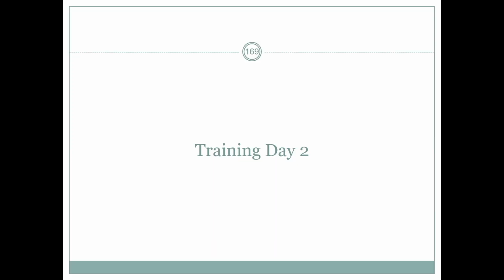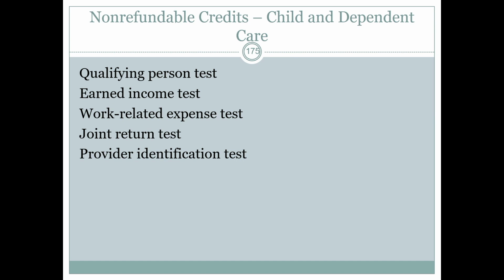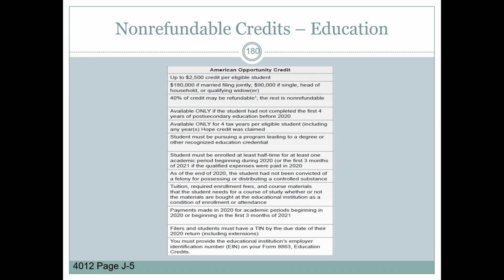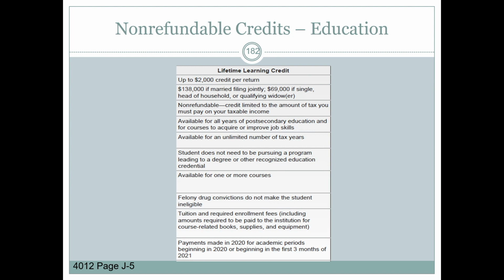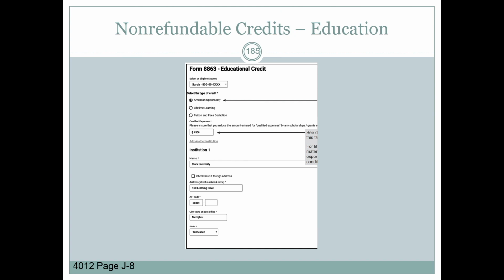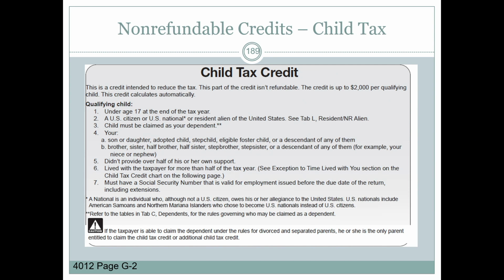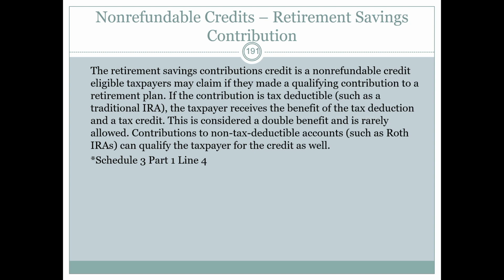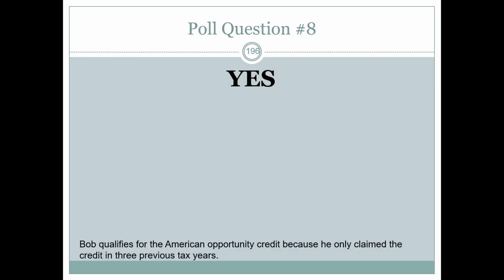DCTC 2020 Tax Year Video 9 Nonrefundable Credits